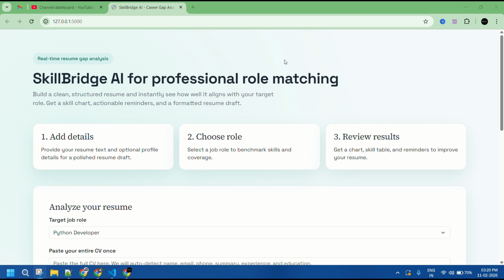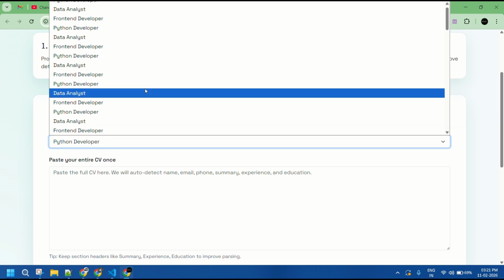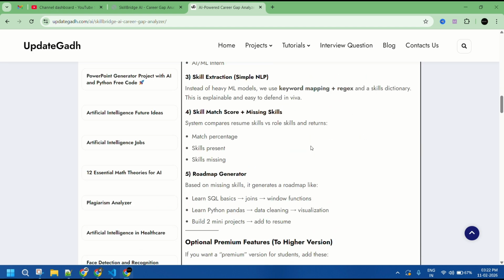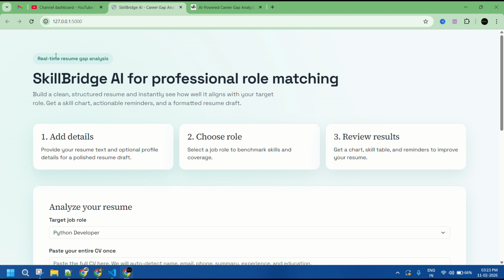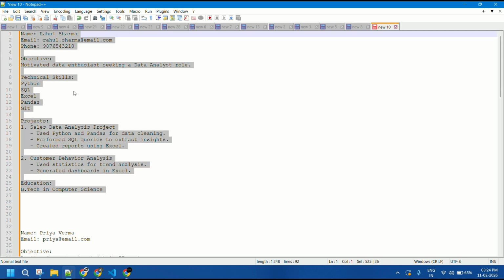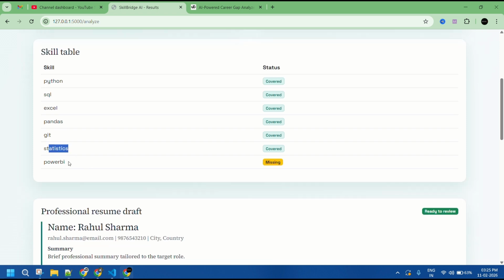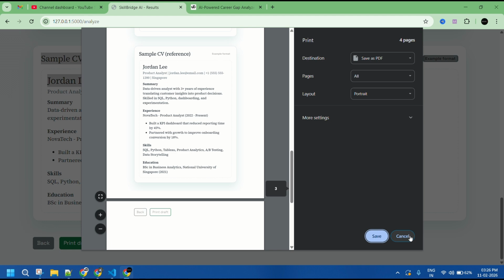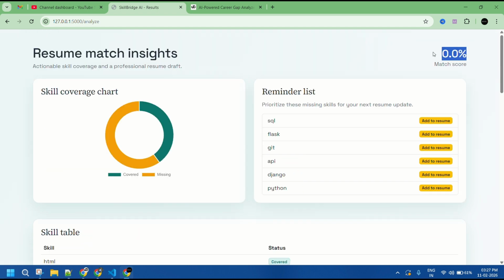SkillBridge AI – Resume Skill Gap Analyzer Using Flask | Final Year Project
Are you applying for jobs but not getting responses?
SkillBridge AI is an AI-powered Career Gap Analyzer for students.
Upload your resume, select a job role, and the system calculates your skill match score, missing skills, and provides a learning roadmap.
Perfect final year project for B.Tech, BCA, MCA students.
Tech Stack:
- Python Flask
- SQLite
- Bootstrap
- Rule-based NLP
- Chart.js

This project is ideal for:
✔ Final year college project
✔ Placement preparation tool
✔ Resume skill gap analysis system
✔ Career roadmap generator

AI resume analyzer
career gap analyzer project
final year project python
flask project for students
resume skill gap analysis
placement preparation project
AI project for BTech
skill matching system python
college project 2026
resume analyzer using flask